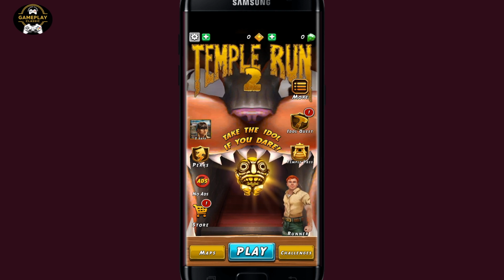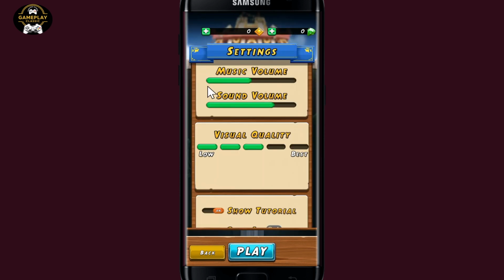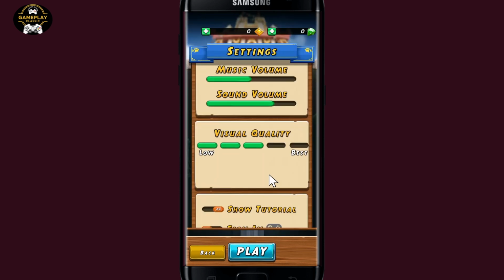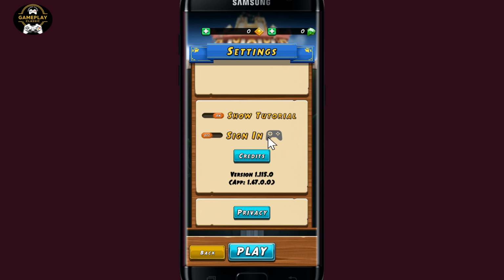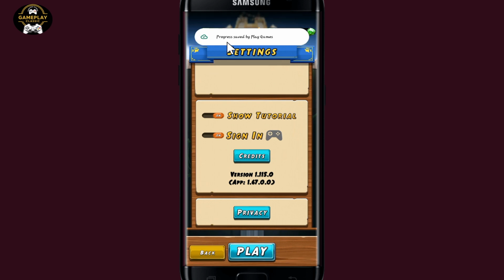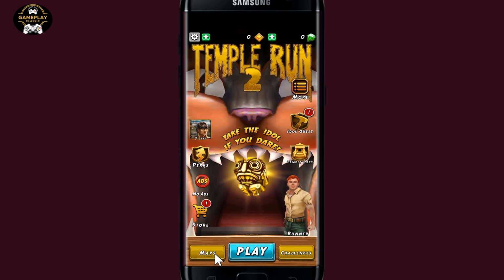How to Sign Up or Log In to Temple Run 2? Quick Sign Up & Login Tutorial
Welcome to this step-by-step tutorial on how to sign up or log in to Temple Run 2! Whether you’re new to the game or just need a refresher on creating an account, this guide will walk you through the process quickly and easily. By the end, you'll be ready to start running, jumping, and collecting coins in Temple Run 2!